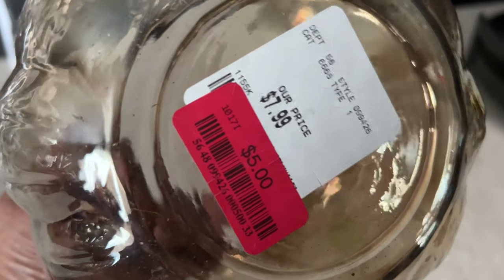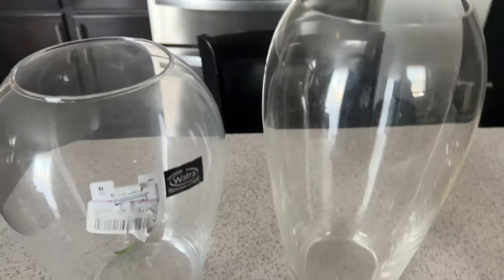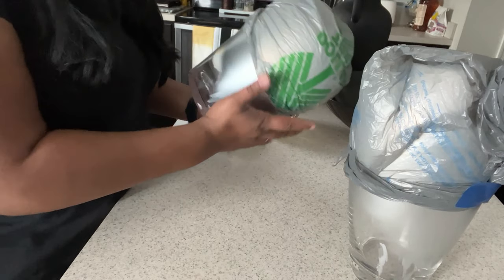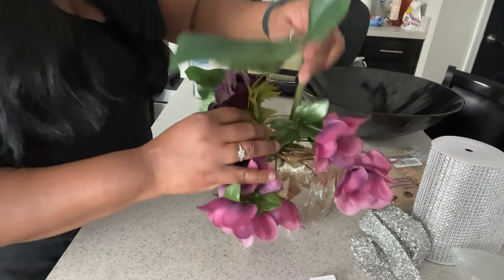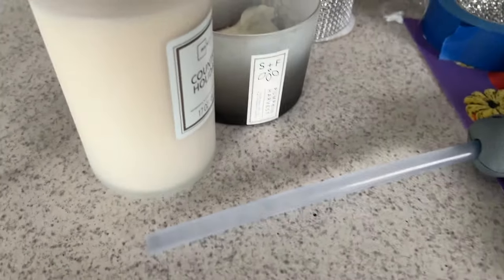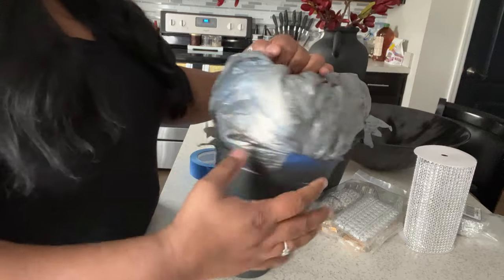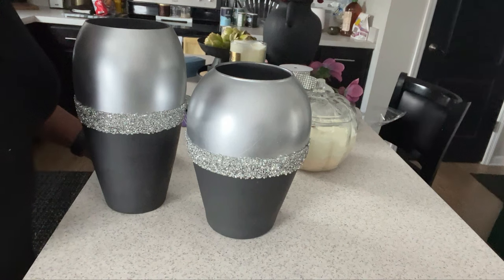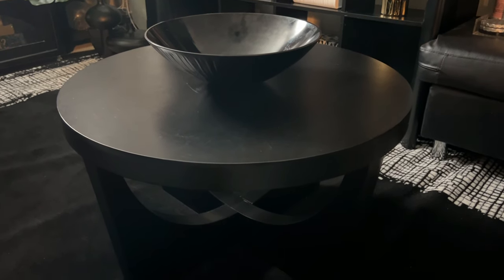HOUSE TO HOME|DIY THRIFT FLIP |CB2 & POTTERY BARN INSPIRED| LUXE LOOK FOR LESS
Hey iStylers!!

In today's video, I am sharing with you how I created 4, well 3, DIY THRIFT FLIPS using mostly all thrifted decor pieces, to show you how you can get that LUXE LOOK FOR LESS, all on a budget.

I hope today's video inspires you and your home decorating.  I must say, the black and silver vases are my favorite, I think they turned put perfectly!

If you enjoyed today's video, please make sure to give it a big THUMBS UP and if you have not yet SUBSCRIBED, please hit that SUBSCRIBE button and tap the notification bell to become a member of the iSTYLEMYSTYLE family, I'd love to have you!

If you are looking for some Fall decorating inspiration on a budget ior home decorating on a budget in general, then please make sure to check out the video playlists below:

XoXo

Sheryl